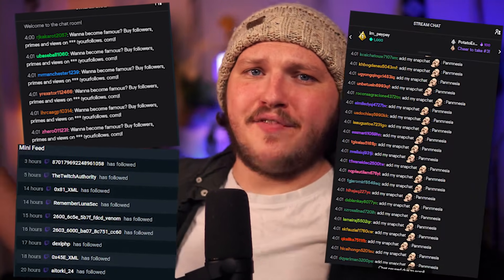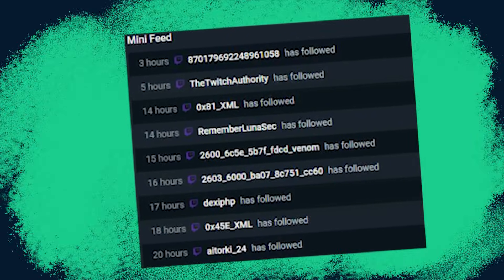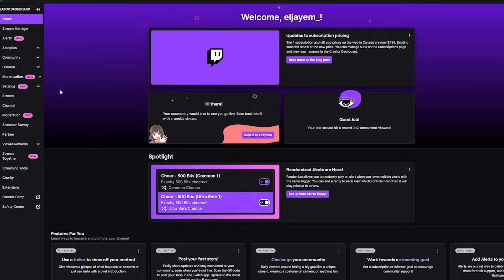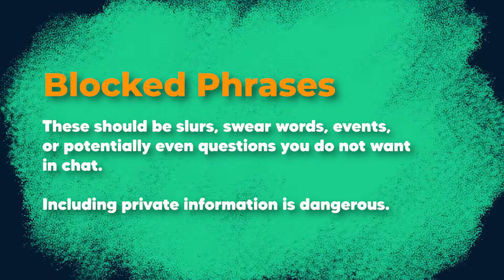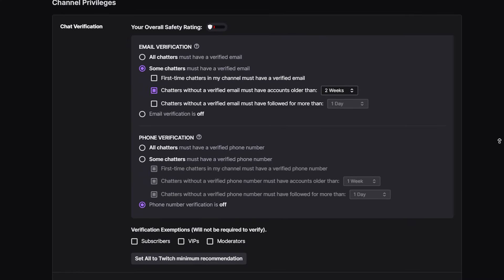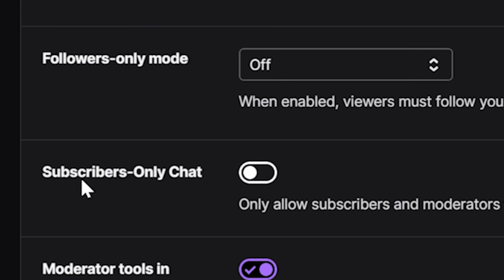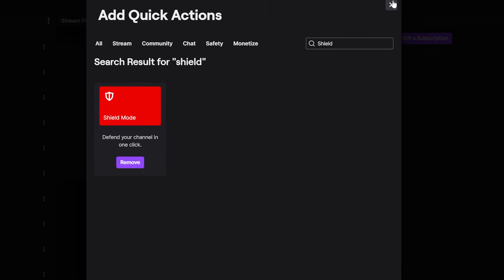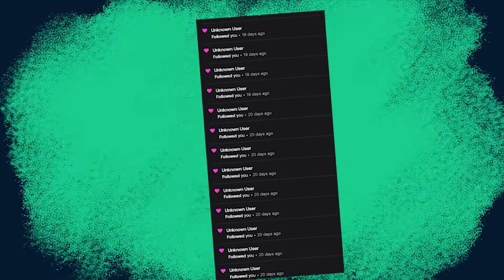How To STOP Bots On Twitch - Auto-Mod, Followbots, And More!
Follow Bots and Bot Raids are INCREDIBLY easy to deal with, so take a breath because today I am going to cover how to protect yourself, how to prevent them, how to remove follow bots, and most importantly, I'll be covering my #1 tip to making sure you never get botted again!

What Are Follow Bots, Hate Raids, And Bot Follows On Twitch?

A Follow Bot is usually when an individual sends dozens, sometimes thousands of fake followers to a Streamer while they are live to troll them or to trigger their alerts for the next few hours.

A Bot Raid is when an individual sends dozens, sometimes thousands of bot accounts to your chat to not only follow you, but also spam hateful comments, slurs, or sometimes a random string of numbers.

🕘Timestamps:

0:00 How To Stop SpamBots, Follow Bots, And Bot Raids On Twitch
0:13 Sponsor Segment
0:43 What Are FollowBots On Twitch
1:11 What Are Spam Bots On Twitch
1:30 What Are Bot Raids On Twitch
1:45 Can You Be Banned For Being Followbotted or Bot Raided?
2:23 How To Turn On Twitch Auto-Moderation
2:55 How To Edit Twitch Auto-Moderation Settings
3:20 How To Add Blocked Phrases To Twitch Chat
4:44 How To Add Permitted Phrases To Twitch Chat
4:55 How To Stop Banned Viewers Coming Back To Chat
5:07 How To Share Ban Info With Other Streamers On Twitch
5:16 How To Block Links and Hyperlinks In Twitch Chat
5:19 How To Add Chat Delay To Twitch
5:25 How To Stop Bots And Followbots With Twitch Channel Privileges
6:26 How To Setup Twitch Chat Rules
6:33 How To Turn on Unban Requests
6:40 How To Stop Banned Users From Viewer Your Twitch Stream
6:53 How To Use Follower Only And Sub Only Mode
7:07 Should I Use Follower Only Or Subscriber Only Mode
7:33 How To Setup Shield Mode On Twitch Chat
8:10 How To Turn On Shield Mode On Twitch
8:30 How To React To Trolls, Spambots, or Followbots On Twitch
9:03 How To Remove FollowBots From Twitch
9:36 How To Deal With Trolls, Bots, Bigots, and more on Twitch

How To Stop Bots On Twitch

While live I recommend everyone has the Stream Manager Dashboard open, this allows you access to a lot of quick action buttons that will make most of this safe, yours might not look like mine here on the right but you can add any Quick Action Buttons by clicking the +

So you’re hit with a Bot Raid, your alerts are going off and your chat is being spammed, the first thing you’re going to do is turn on Follower Only Mode meaning only users who follow can chat, this is literally the only time I will ever tell you to use Follower only by the way.

If you use the quick action it usually defaults that there is no cooldown between following and chatting, so I actually recommend turning Follower Only chat by going down below your chatbox, clicking the cog, selecting Follower Only, and selecting 10 minutes.

This should stop the bot messages for now.

Next, you’ll want to click the Clear Chat History Quick action button, this will wipe away all of the messages that were sent originally. I will show you how you can rally your community to also help in a second but first, you’ll also want to skip alerts.

In your broadcasting software, you’ll have a button to skip alerts, Streamlabs has it here, and Streamelements has it here if you are using their obs live plugin.

The final step is to mark the time In-Stream using a marker quick action so you can find the section later for reporting the accounts or removing the follows using CommanderRoot.

The style of this video is similar to Alpha Gaming and Gaming Careers in parts. A large influence on this series has come from content creators like Wild4games, Devin Nash, and Nutty.

SOCIAL